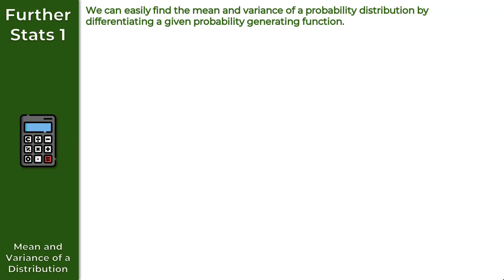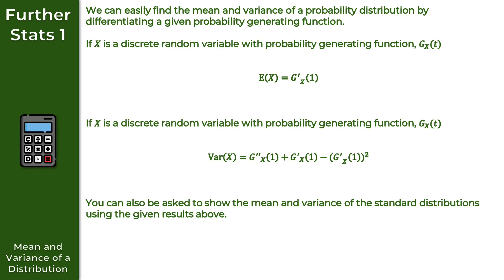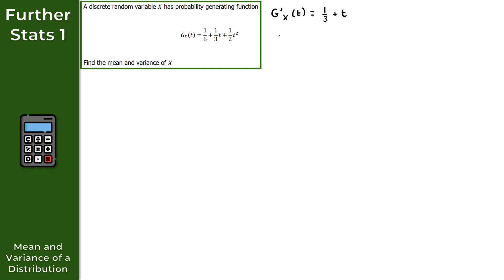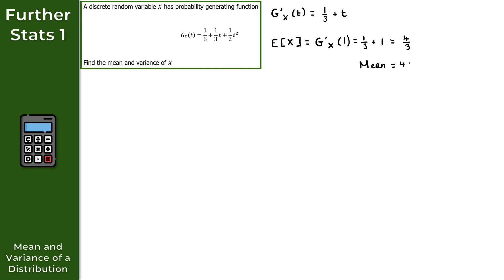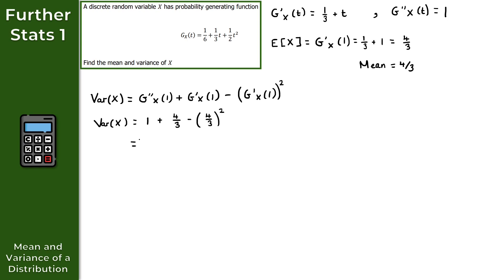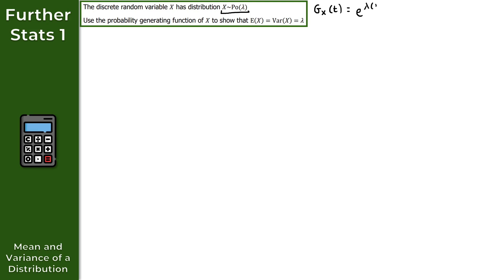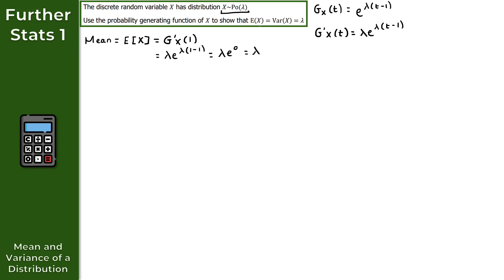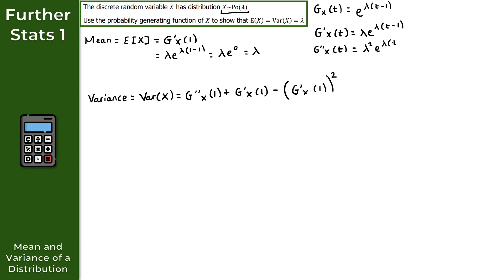A Level Further Maths | Further Stats 1 | Mean and Variance of a Distribution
In this video we will take a look at finding the mean and variance of a distribution using probability generating functions.

In the next video we will look at sums of independent random variables.

Please do leave any feedback or questions you may have on this topic. If you'd like to cover more revision on A Level Further Maths, Further Stats 1 or discrete random variables be sure to check out AJMaths.co.uk for more revision videos, worksheets and mock exam papers.